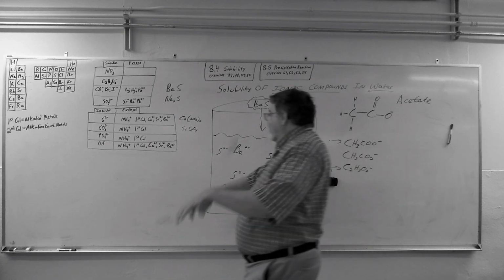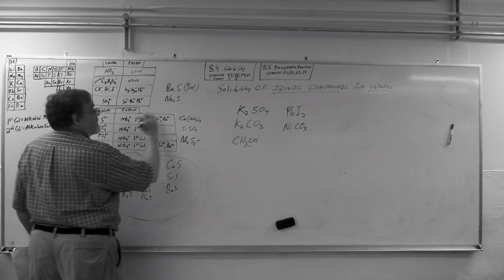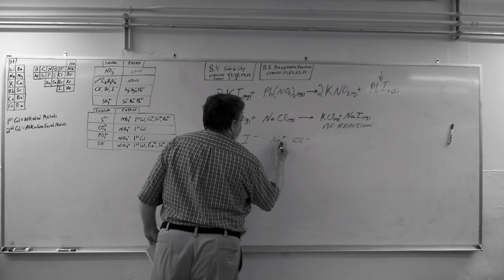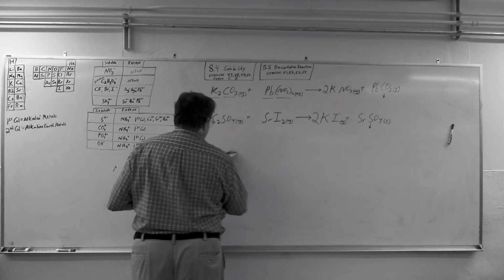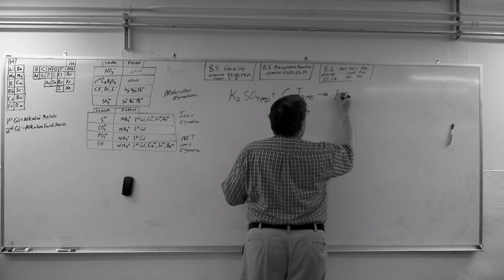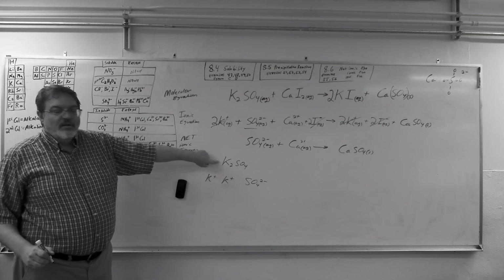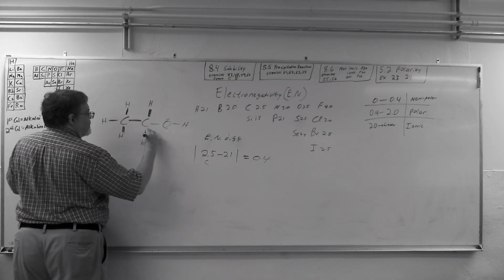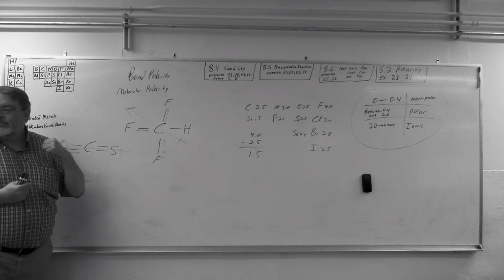Wednesday_Oct_8 (Part 2) 8am